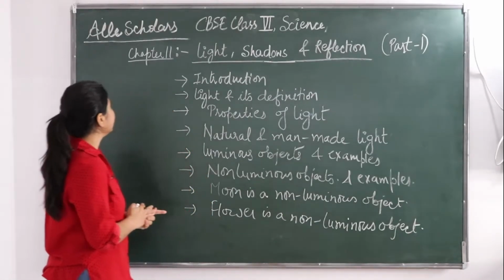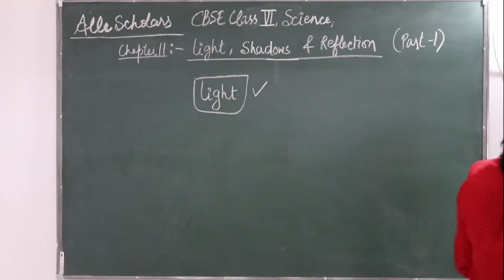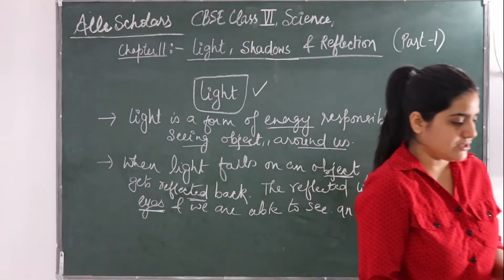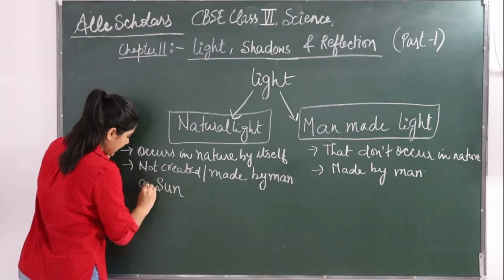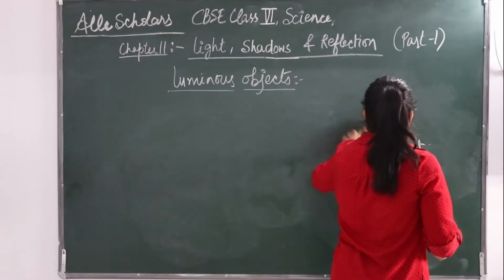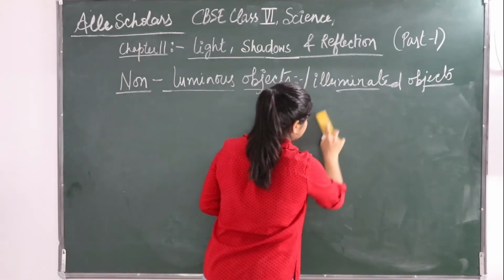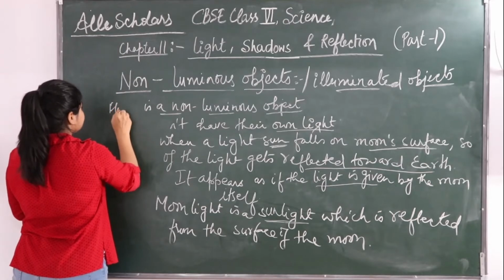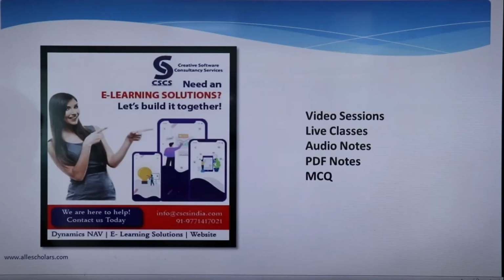Light, shadows and reflection Introduction Class 6th Chapter 11 part 1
Lights and its definition
Properties of light
Natural and man-made lights